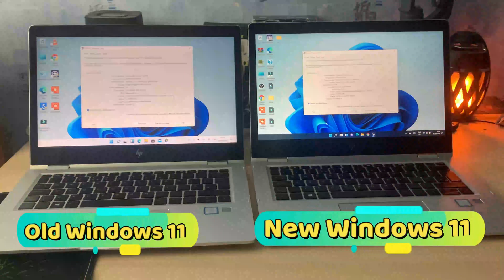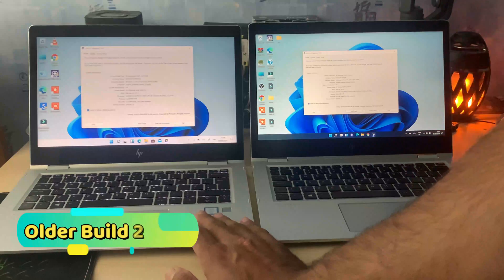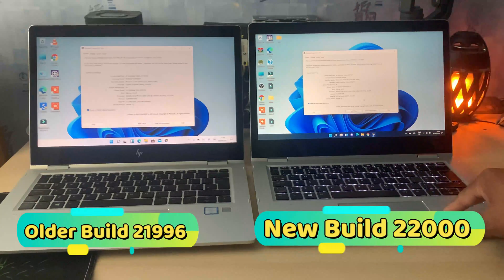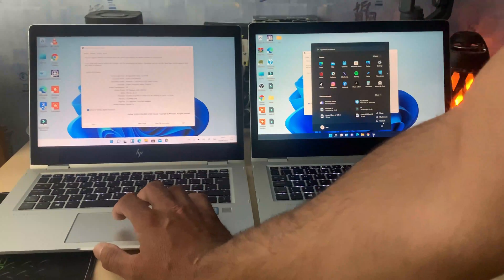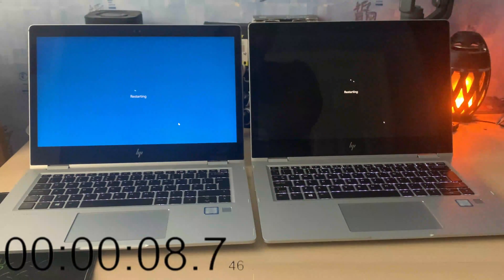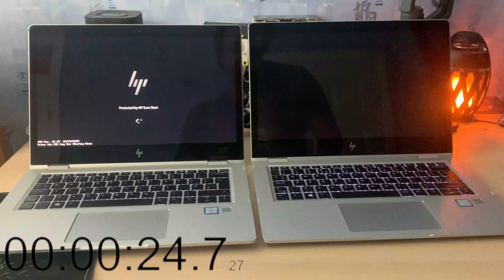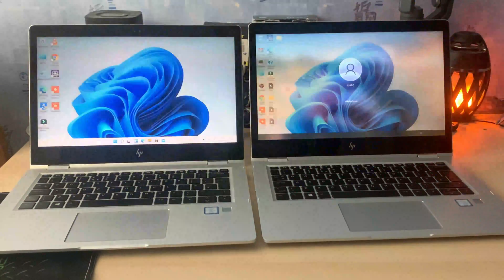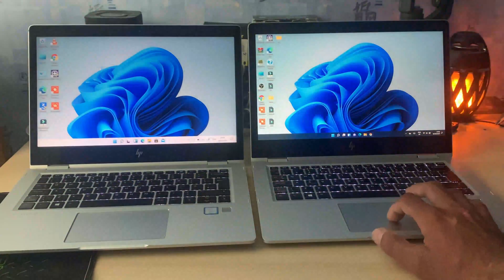New Windows 11 vs Older Windows 11 Speed Test ( Which is Better - Decide for yourself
Older Leaked Windows 11 vs Official Windows 11 Speed Test -
See results for your self
both running on Same hardware i5-7th Gen 16GB + 500 GB SSD

if you dont know how to install windows 11 on your Windows 10 PC, watch this video,